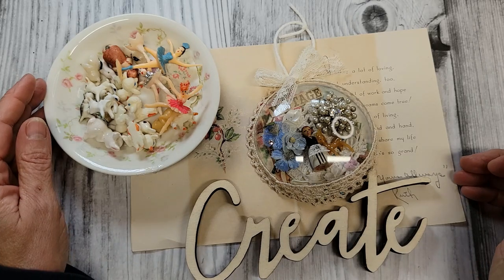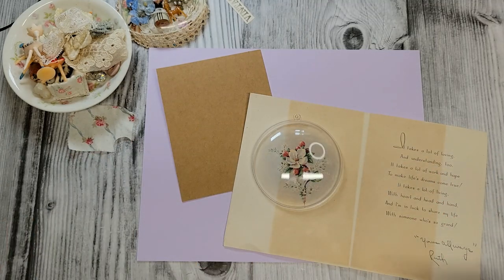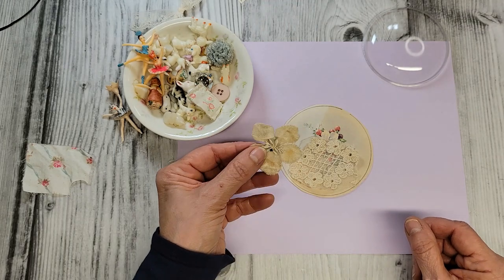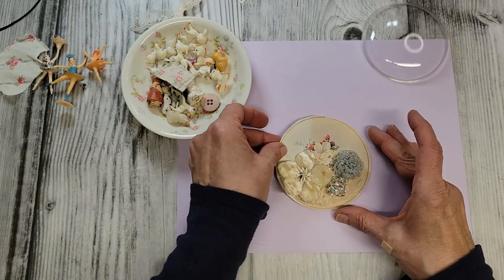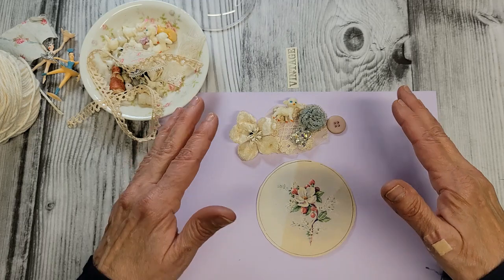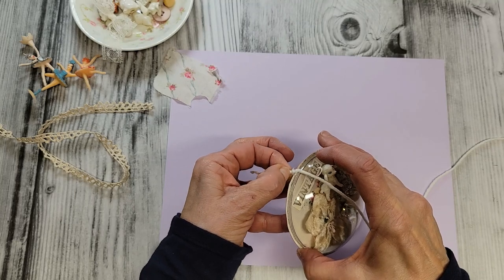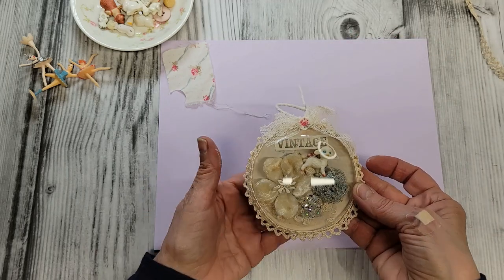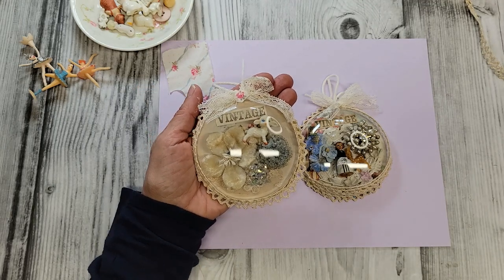Let's make a vintage ornament inspired by my Facebook community Vintage LAMB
Hello everyone! Enjoy the project! xo Tami
My etsy shop
ORNAMENTS SOLD OUT

Fillable ornaments (PLEASE NOTE: these vary slightly from the ones I used) The Fillable ornaments I used are temporally out of stock. Should they return I will link them.

DISTRESS INKS:
½ inch tiny unfinished wood blocks
1 ¼ inch unfinished wood blocks
1 ½ inch unfinished wood blocks
2 inch round unfinished wood circles
1 ½” wood circles
Silver pipe cleaners
Wooden craft sticks
3" cardboard easels
5" cardboard easels